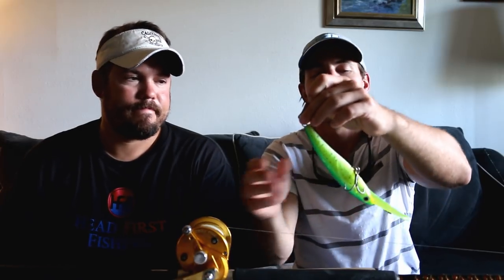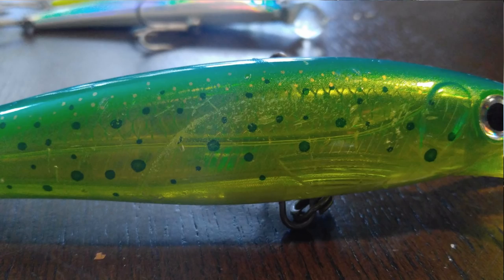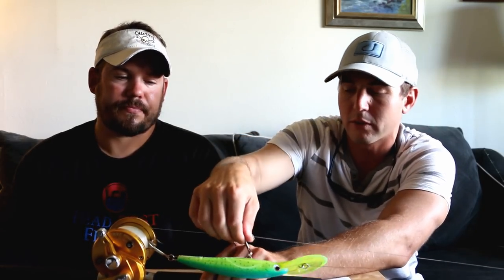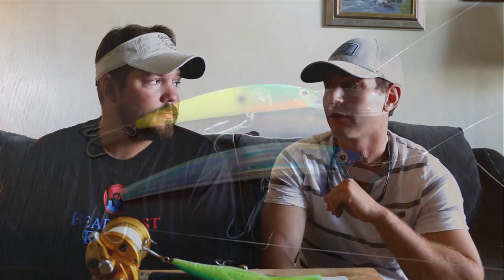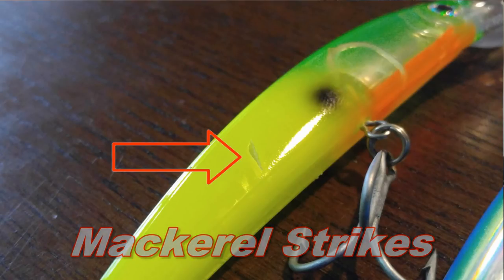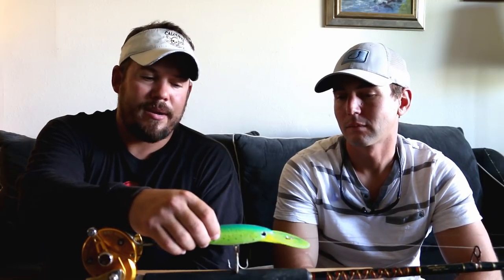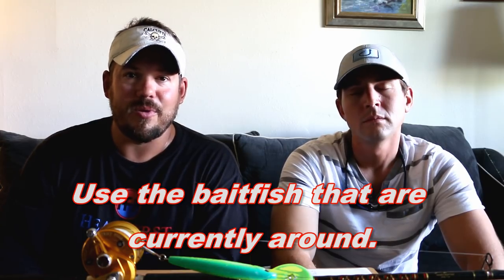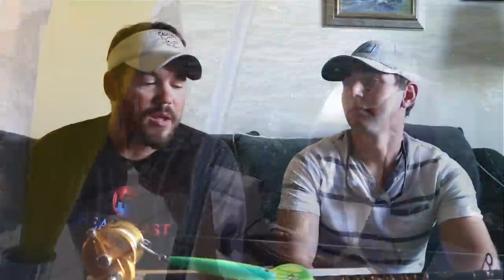Pt. 3 How to Prepare for and Catch King Mackerel - Lures and Baits for Kingfish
In this video we'll cover our favorite trolling lures for King Mackerel. Lipped Diving Lures are our favorite type of lure because they are versatile. Shallow, medium, and deep diving lures provide a plug and play type of solution to covering a large amount of water. Manufactureres like Yozuri, Rapala, Mirror Lure, Bomber, and other companies make great lures for catching king fish.

Typical baits of choice are scaled sardines, threadfin herring, scad, atlantic bumper, cigar minnows, and spanish mackerel. Catching big King Mackerel requires the larger baits like big blue runners, large menhaden, spanish mackerel, large ribbonfish, even big pinfish.